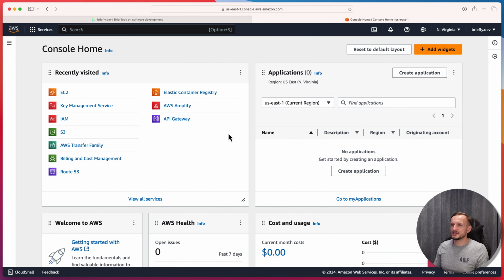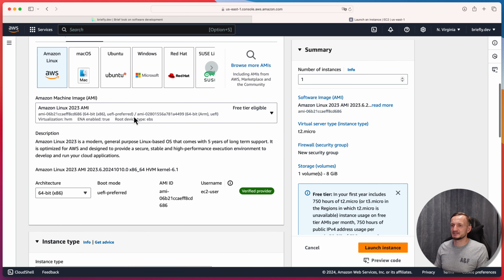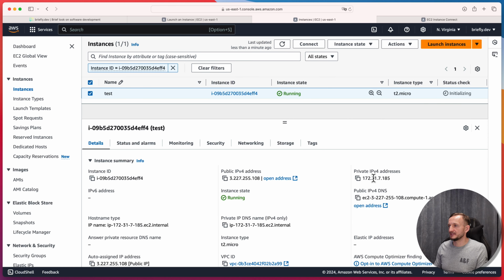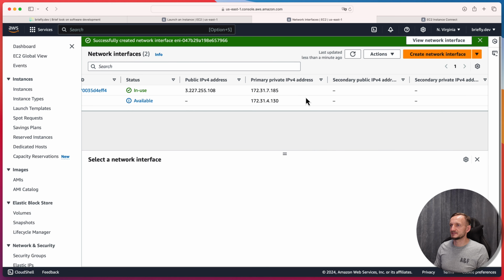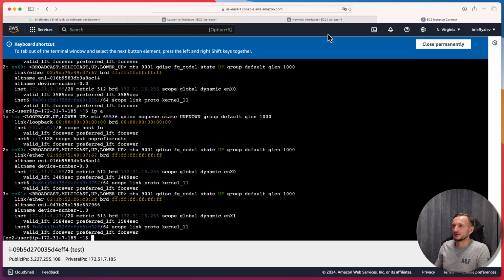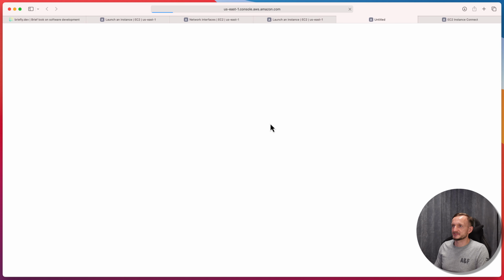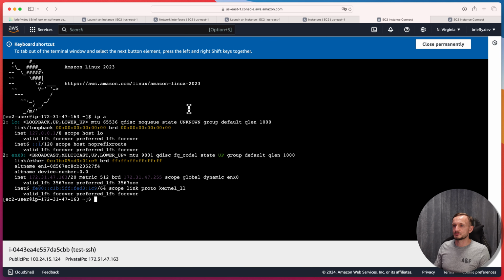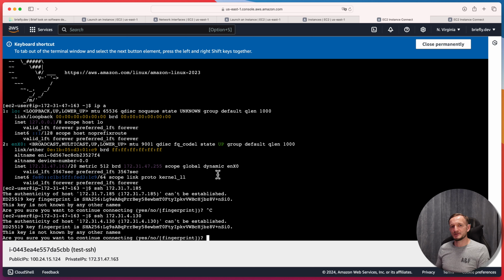Adding a Second Network Interface to AWS EC2 Instance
Adding a second network interface to your EC2 instance can be useful for various scenarios, such as creating a management network or implementing network segmentation. Let's walk through the process of adding and configuring an additional network interface.